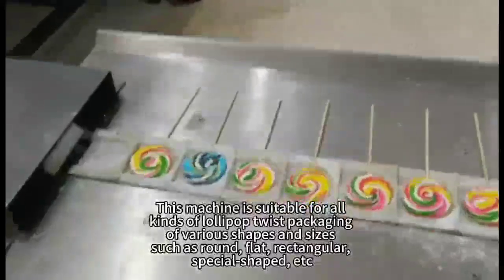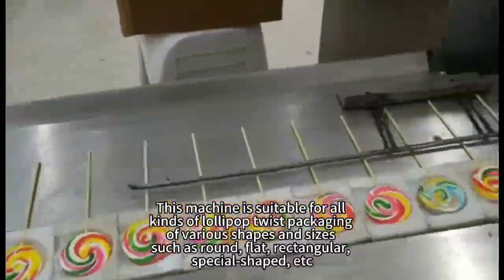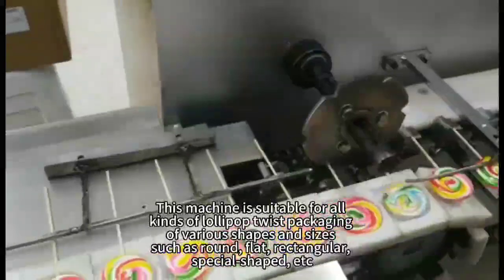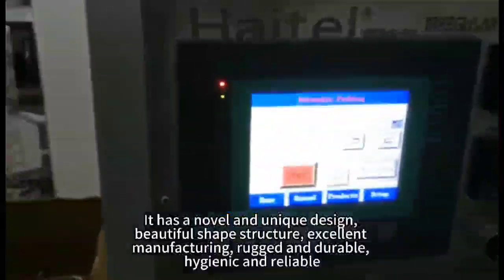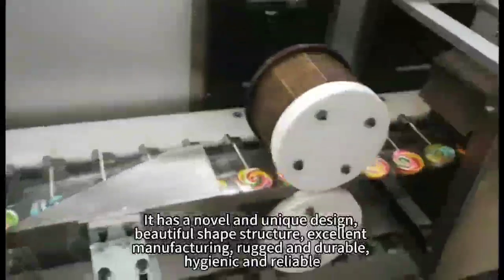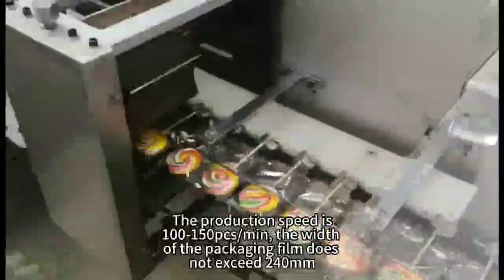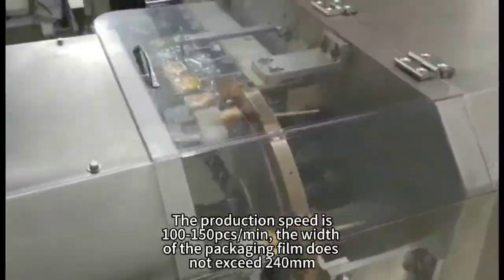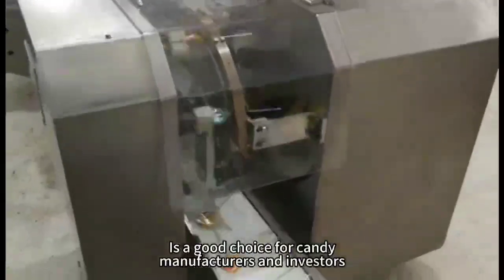🍭 Unleash the Sweetness with Our Automatic SwirlLollipopTwistWrappingMachine ! 🌀✨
Hey Lollipop Lovers and Sweet Tooth Squad, get ready to twist and shout with delight! Introducing our automatic swirllollipoptwistwrappingmachine - the ultimate solution for packaging perfection with a twist! 🎨🚀
Ready to turn heads and tantalize taste buds? Let our automatic swirllollipoptwistwrappingmachine be the secret ingredient in your confectionery success story! 🌈🍭